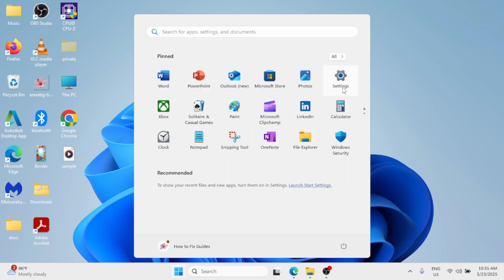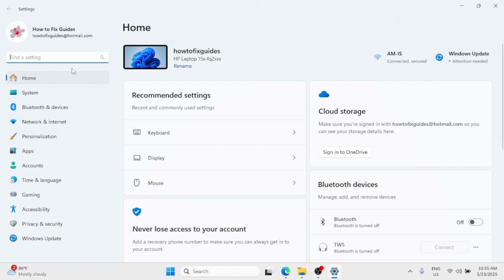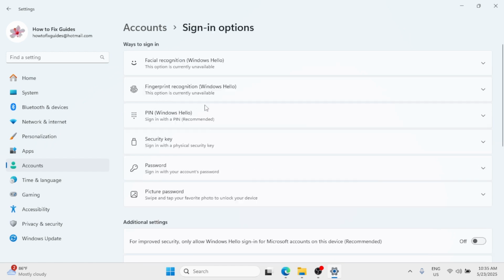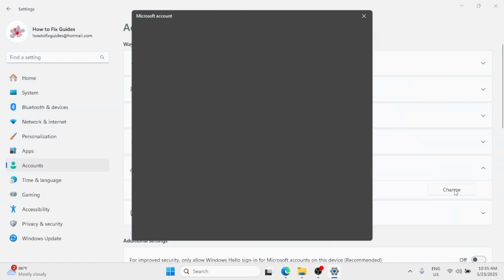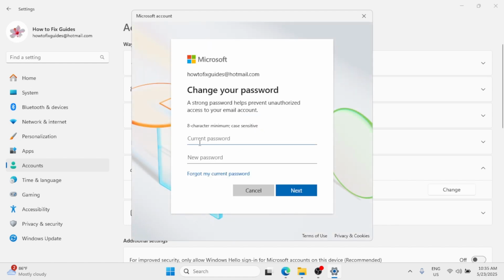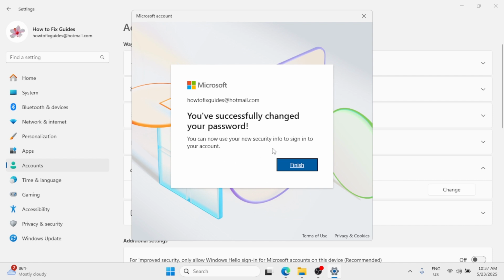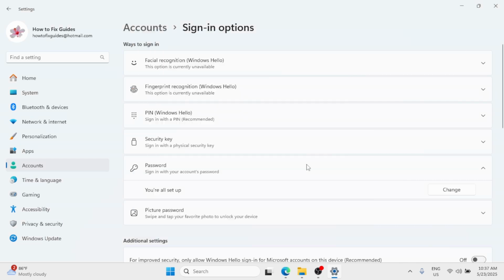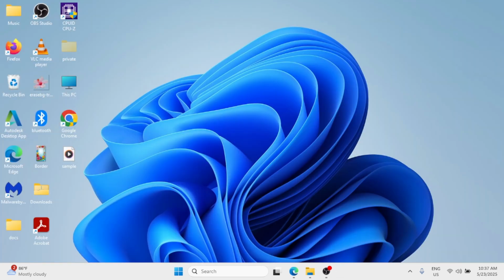How To EASILY Change Windows 11 Security Pin Or Password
Want to change your Windows 11 security PIN or password?
This EASY guide shows step-by-step how to update your login credentials.
Perfect for boosting your device’s security in minutes!
Follow along and change your PIN or password effortlessly.